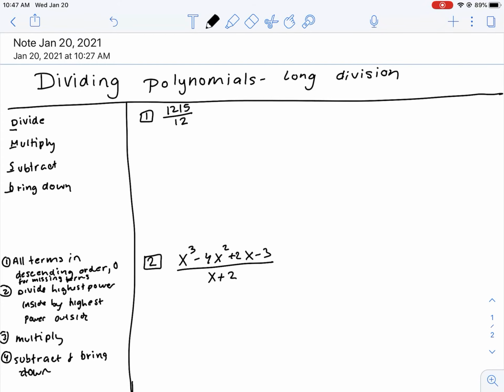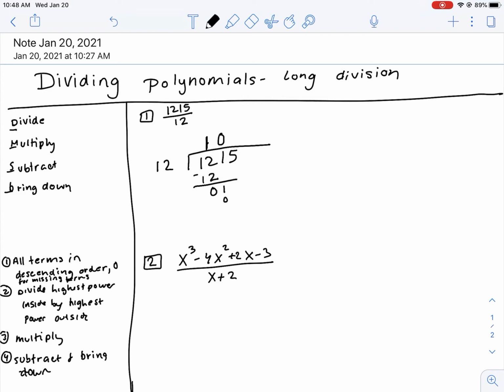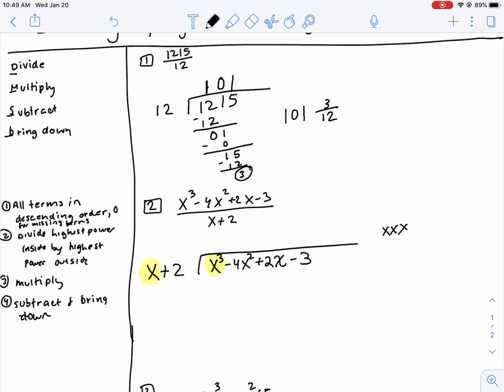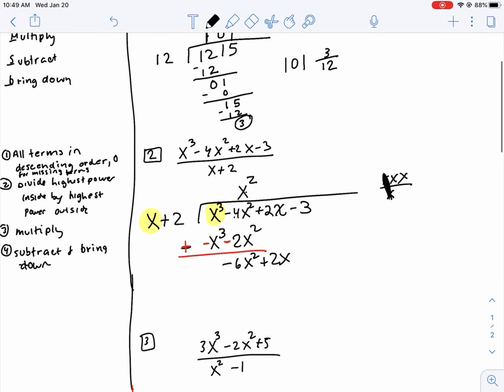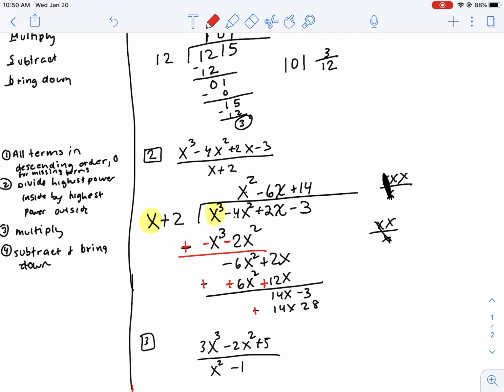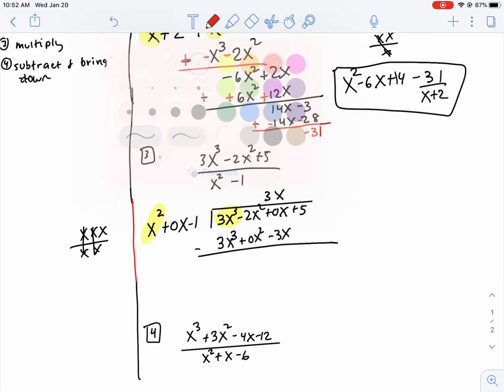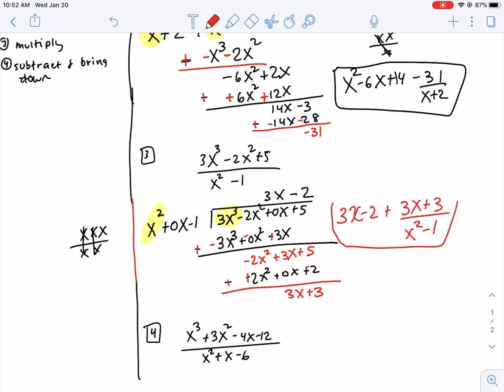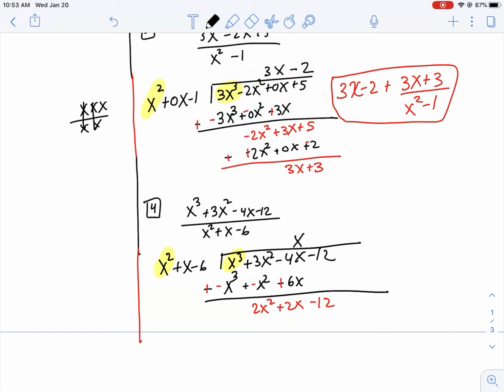January 20, 2021